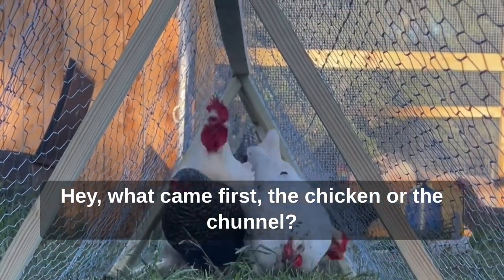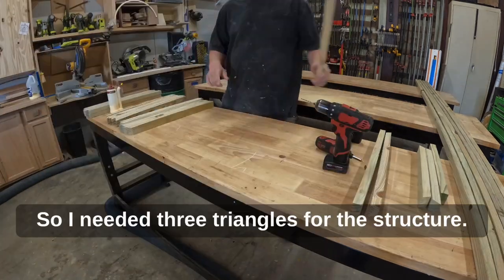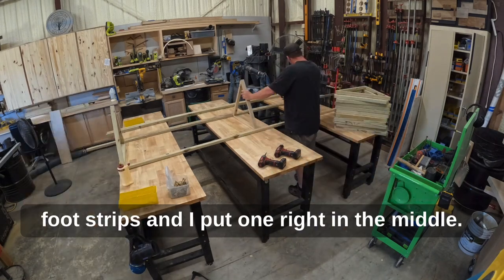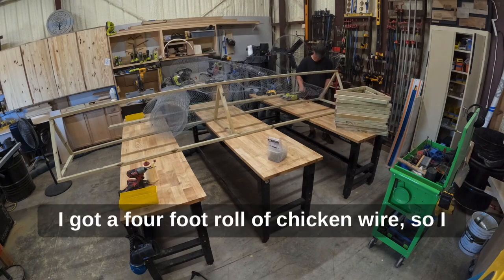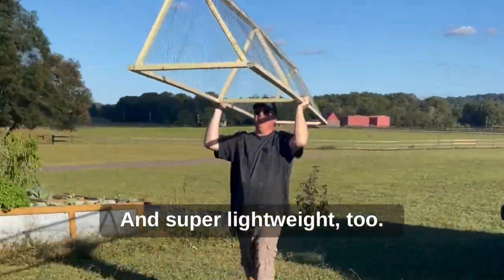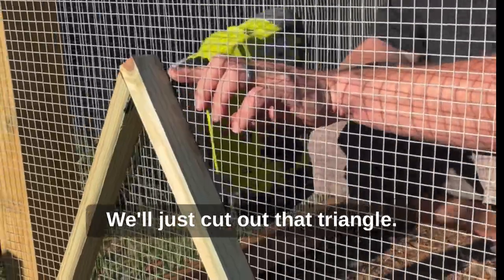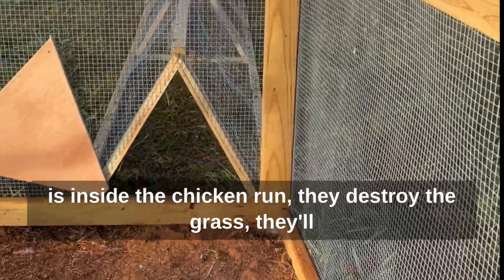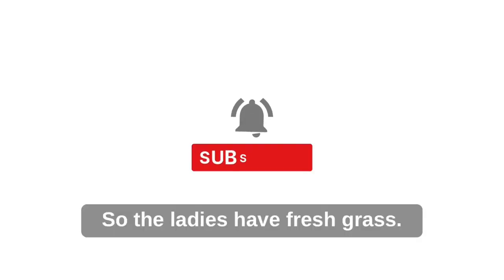DIY Chicken Tunnel: Step-by-Step Guide to Building a Movable Chunnel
Link to the tools and materials needed to make your own moveable chunnel.

We have taken our chunnel design to the next level by incorporating supporting triangles. This innovative feature allows the chunnel to be easily moved around, ensuring that our chickens always have access to fresh grass. By using chicken wire formed into a tunnel shape and adding these supporting triangles, we have created a versatile and mobile outdoor space for our feathered friends.

In this informative video, we'll show you how to create this chunnel (chicken tunnel) for your feathered friends! This chunnel is a clever way to provide chickens with a safe and enriching outdoor space while protecting them from potential predators. Join us as we walk you through the materials needed, the construction process, and tips to ensure your chunnel is secure and comfortable for your chickens. Get ready to give your flock a fantastic new addition to their coop with this easy-to-follow DIY chunnel guide!